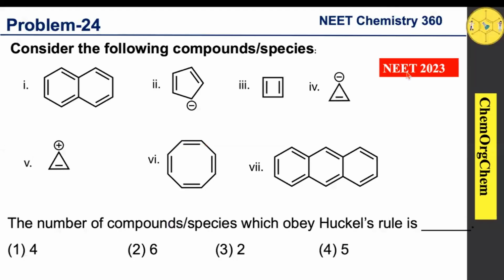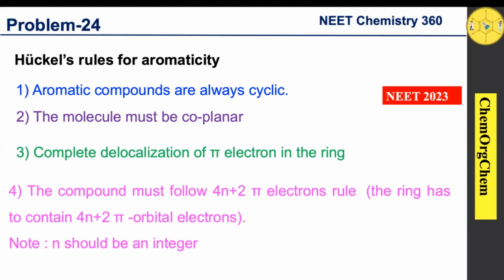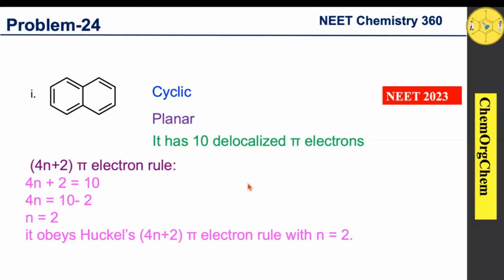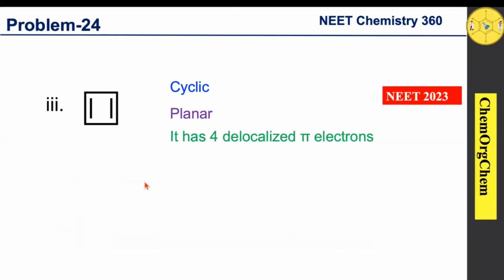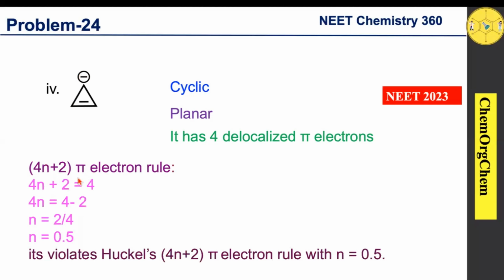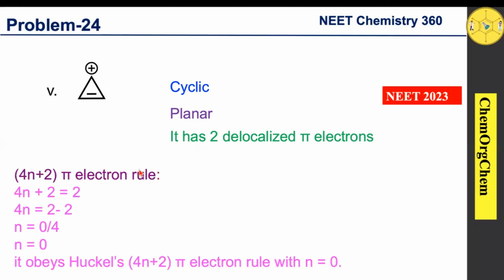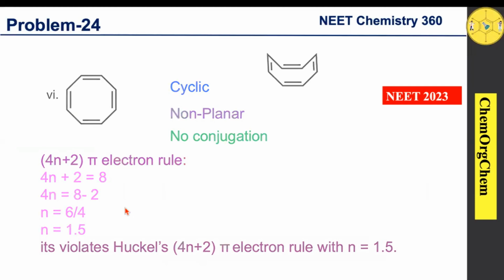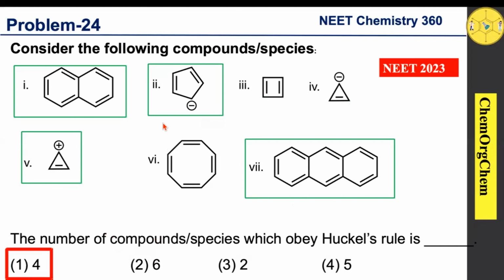Huckel’s Rule| Aromaticity| NEET 2023 Problem Solved| NEET Chemistry| ChemOrgChem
🧪✨ Join me in this comprehensive guide where we explore the fascinating world of organic chemistry class 12 and 11 , focusing on organic  reactions. 🌐🔍 Whether you're preparing for neet or studying 12th chemistry, this video breaks down complex concepts into manageable steps. 🚀💡 Let's master these chemistry concepts together through detailed explanations and practice problems! 📚👩‍🔬👨‍🔬